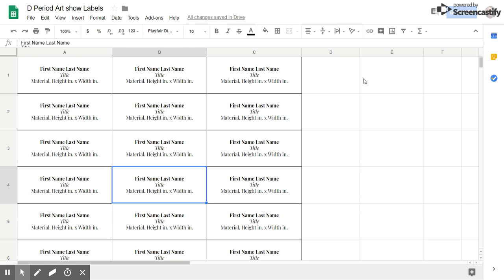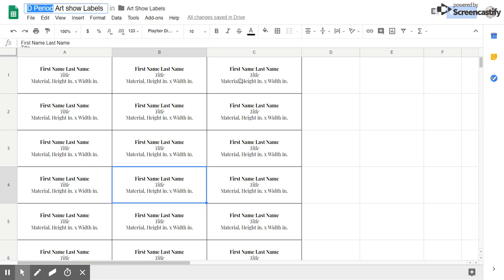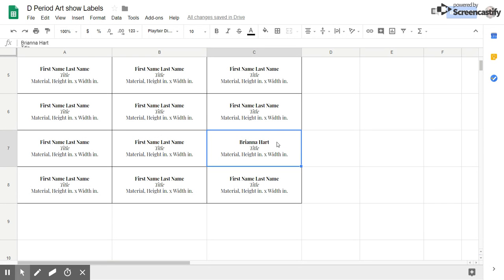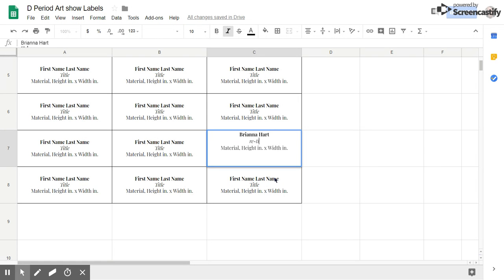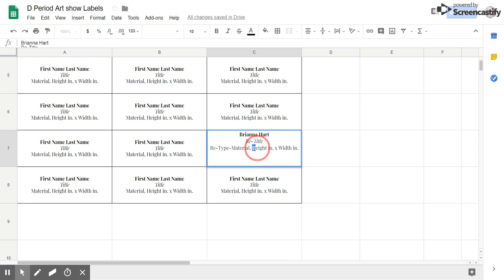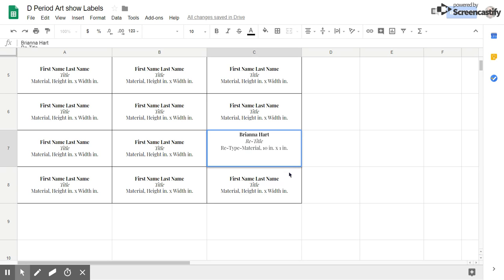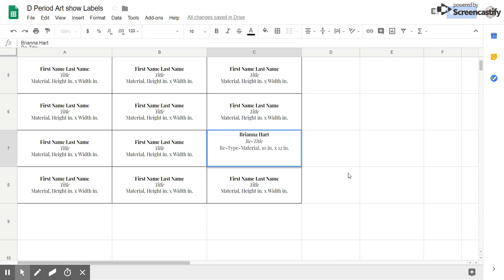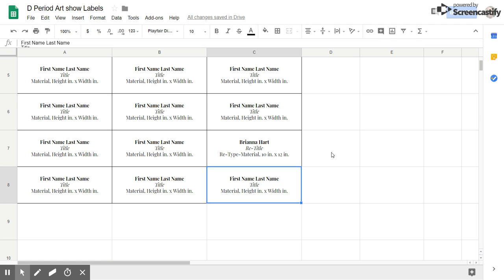Art Show Labels for SJA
Directions for students to edit the Art Show Label template for SJA's annual art show.